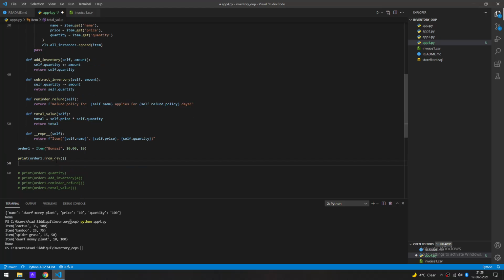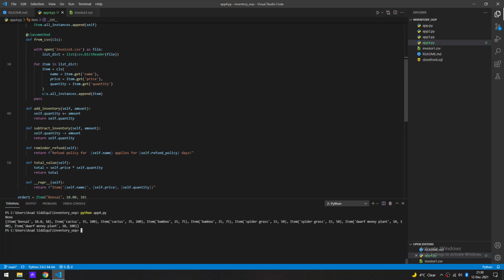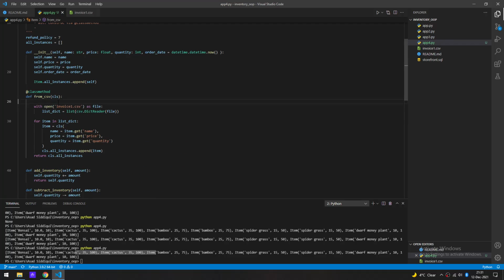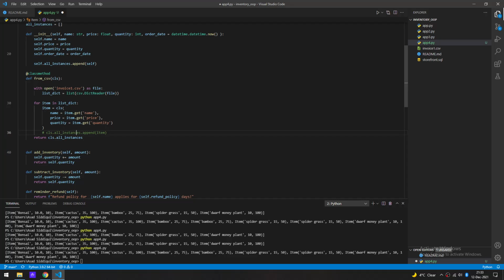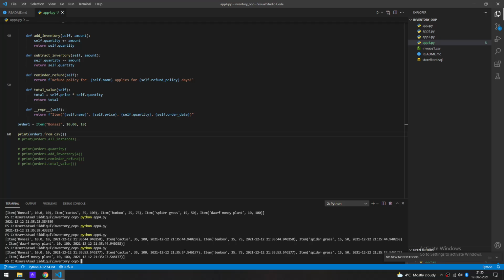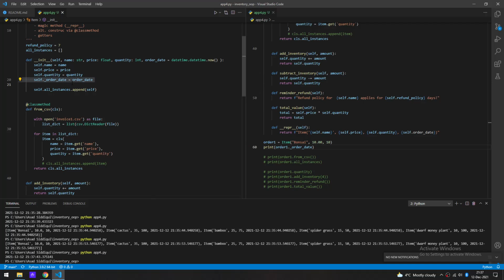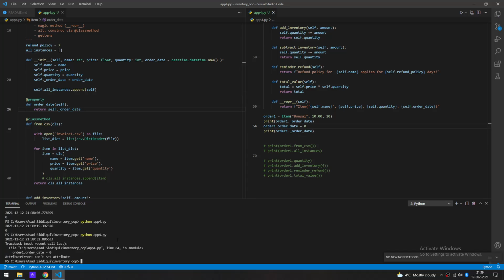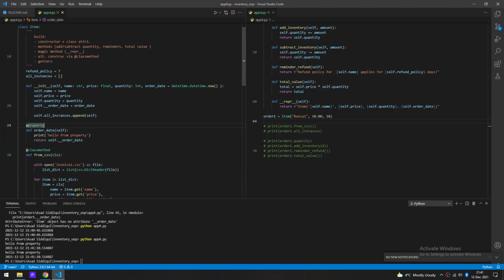Live coding V4 part 3